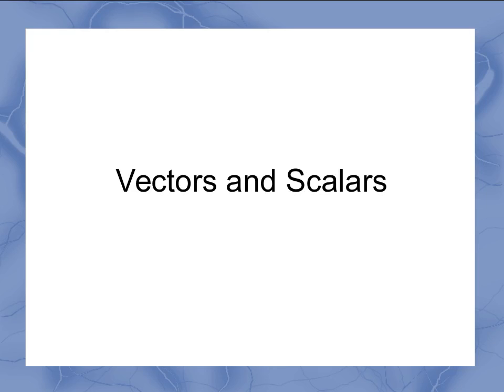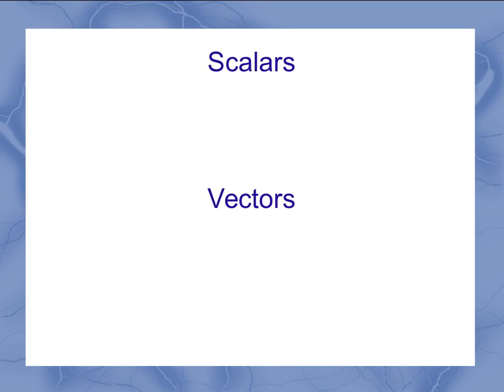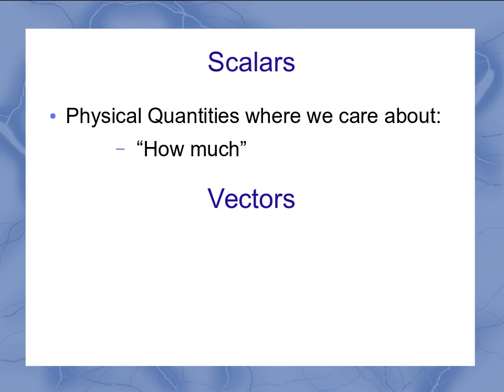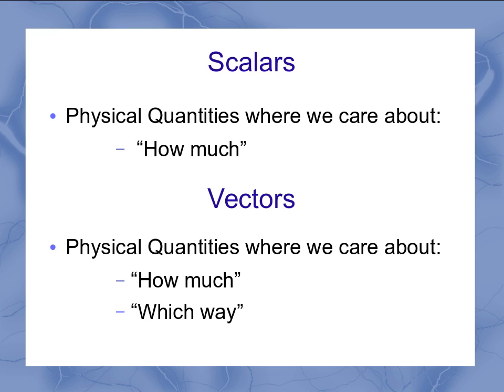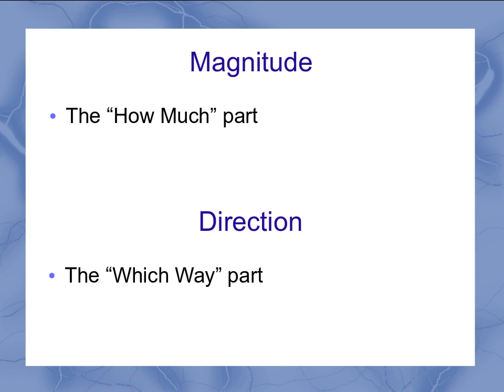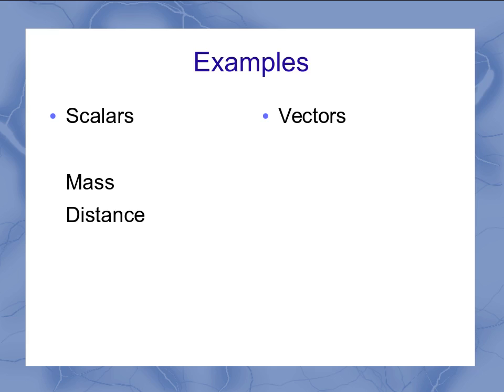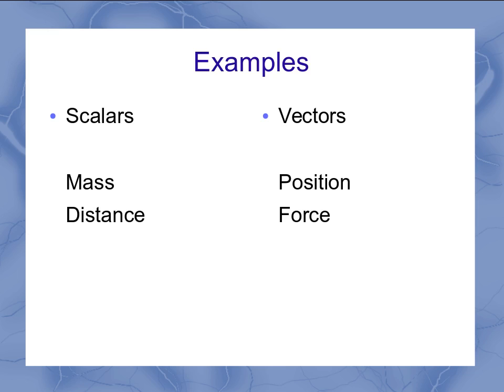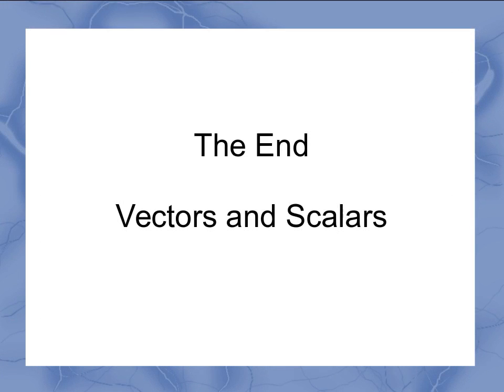Vectors and Scalars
This video introduces the concepts of vectors and scalars and gives examples of each.